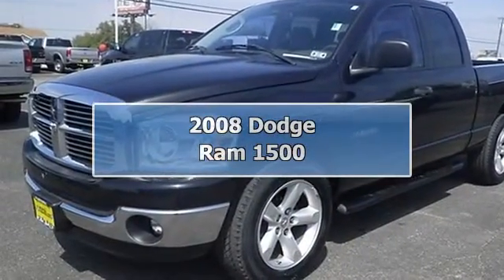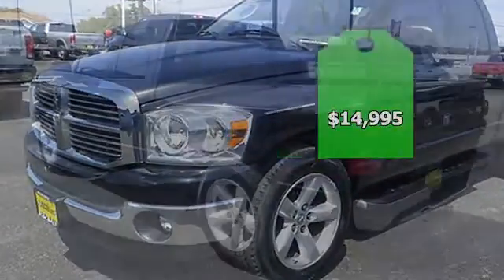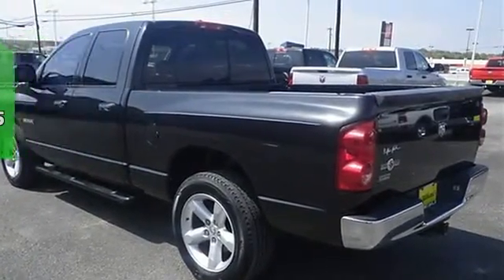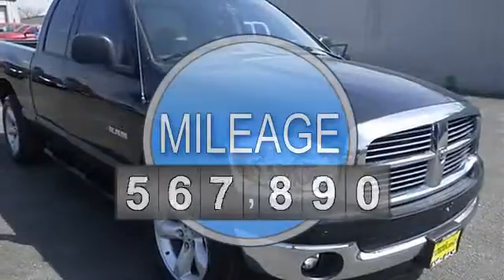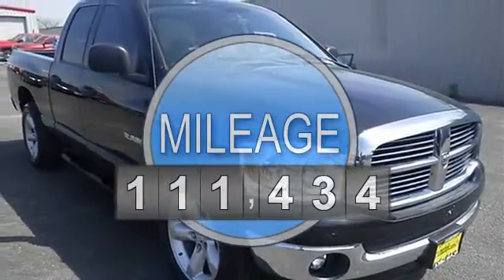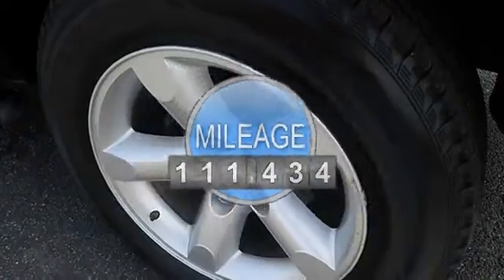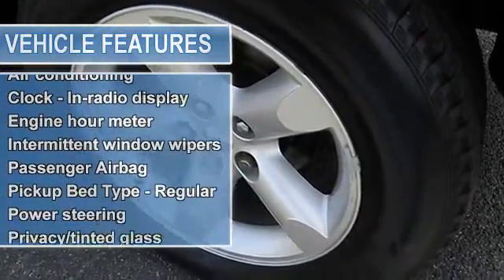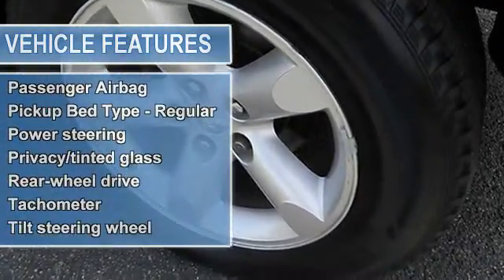2008 Dodge Ram 1500 - Mac Haik Dodge Chrysler Jeep - Temple, TX 76504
3207 S. General Bruce Dr

For Sale: 2008 Dodge Ram 1500
VIN: 1D7HA18N18J154122
Engine: 4.7L V8
Drivetrain:
Transmission: Automatic 5-Speed
Mileage: 111,434
Color: Deep Water Blue Pearlcoat (exterior) Medium Slate Gray w/Cloth 40/20/40 Split Bench Sea (interior)

Features:
 This quality Truck is the fabulous Truck you've been looking for*** You win!! Car Fax 1 owner and buyback guarantee!! Just Arrived*** Safety equipment includes: Passenger Airbag...Oh and did you notice that it's generously equipped with: Air conditioning Tilt steering wheel 4 Doors Rear Wheel Drive Tachometer...